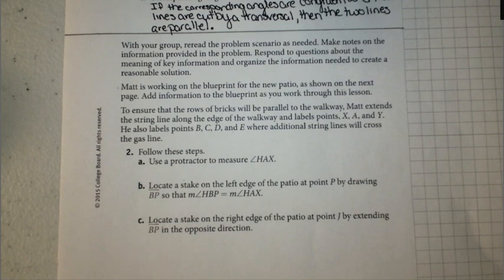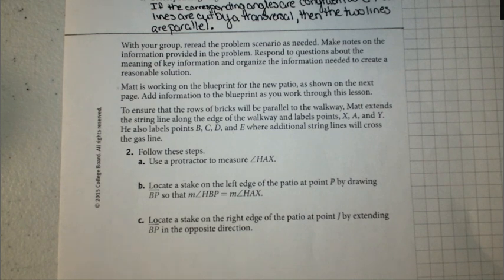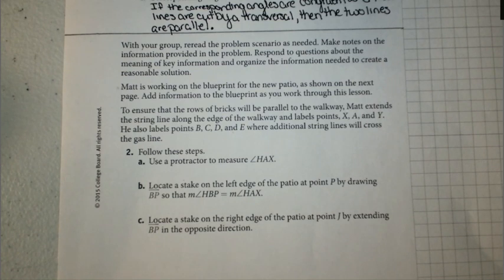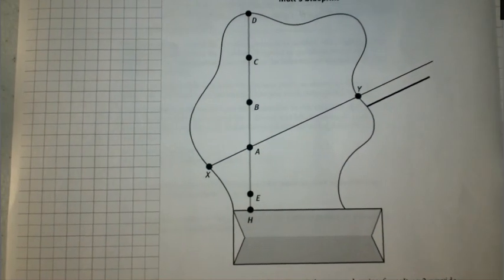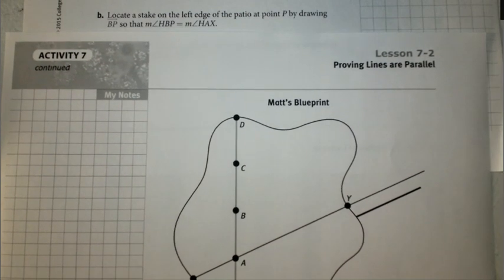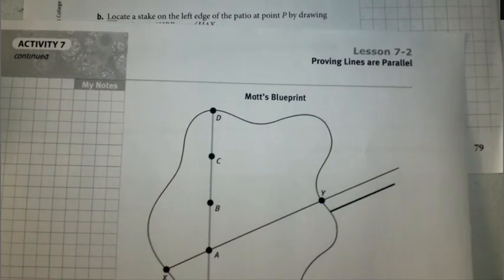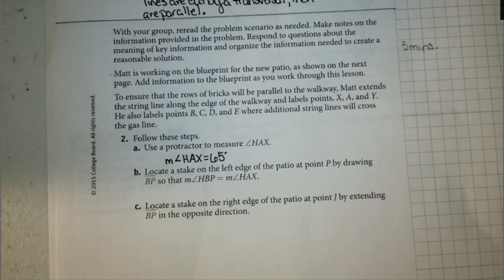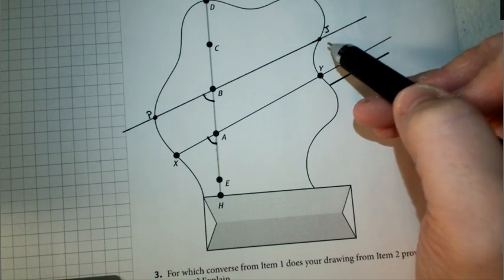Lesson 7-2 Section 2